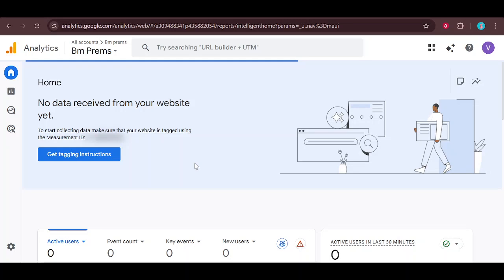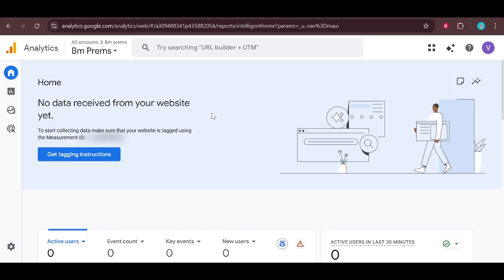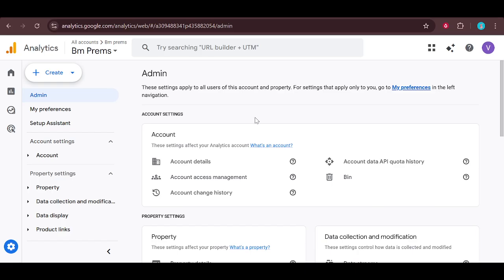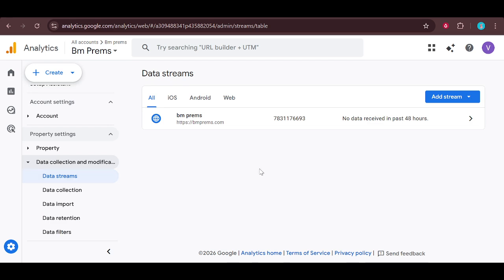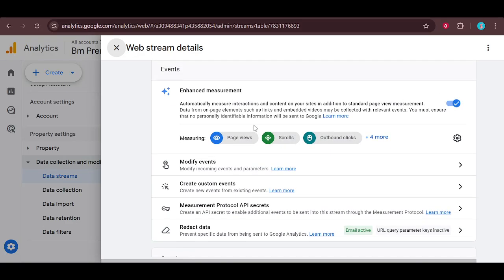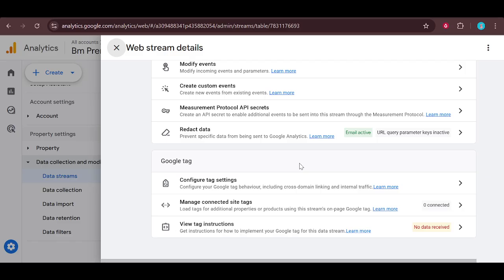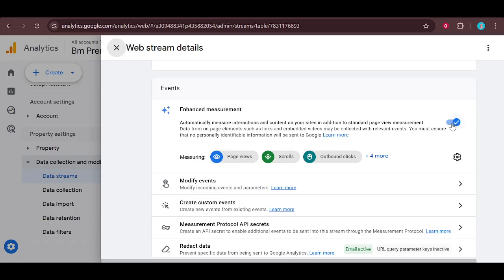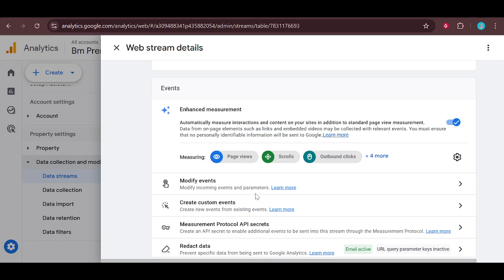How to Set up Enhanced Measurement in Google Analytics 4 (Full Guide)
In this comprehensive tutorial, you'll learn how to effectively set up Enhanced Measurement in Google Analytics 4. This powerful feature allows you to automatically track important interactions on your website, streamlining your data collection and providing deeper insights into user behavior.

By following along, you'll discover step-by-step instructions for configuring Enhanced Measurement settings, ensuring you capture key metrics without any coding. Watch till the end to optimize your analytics setup and make data-driven decisions with confidence!